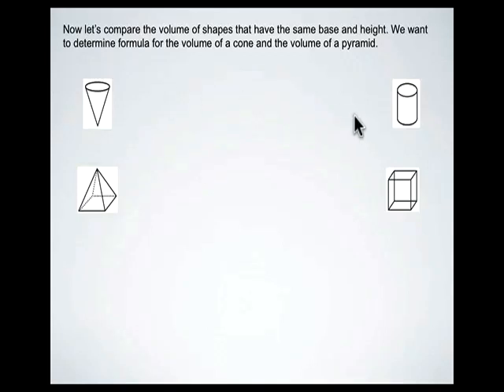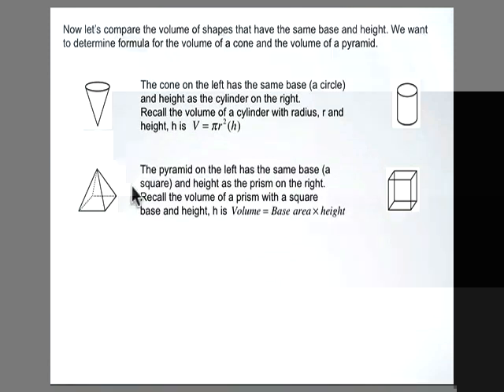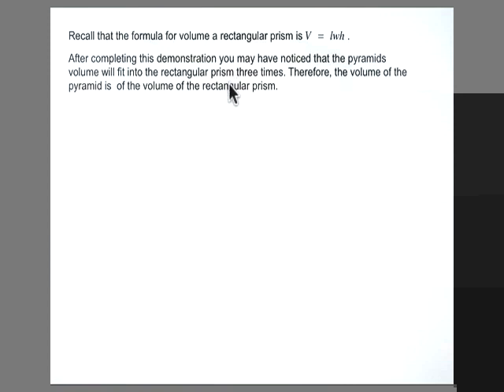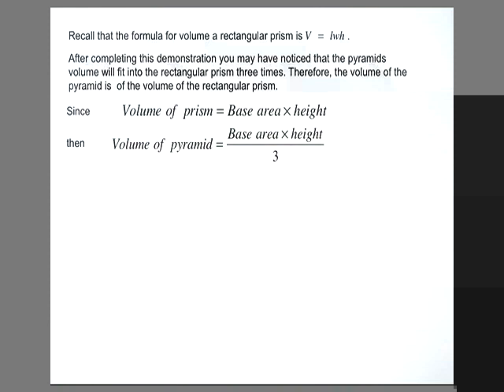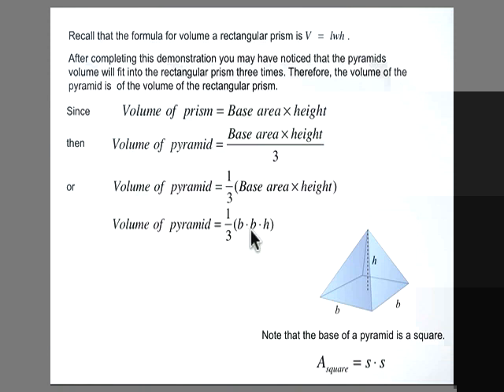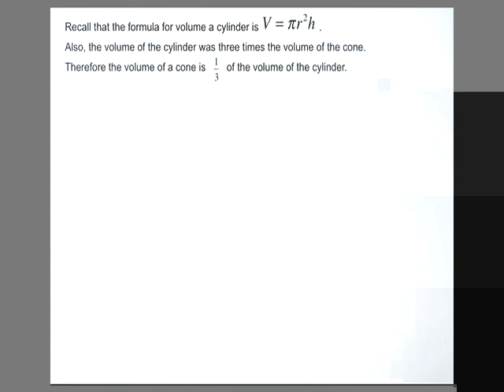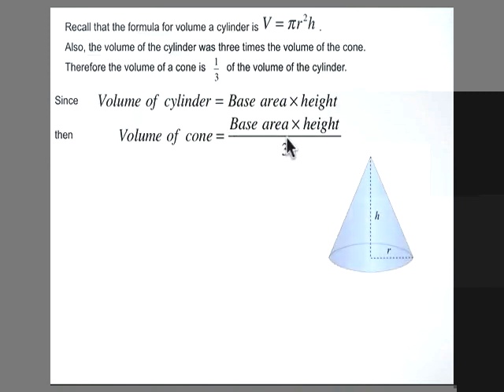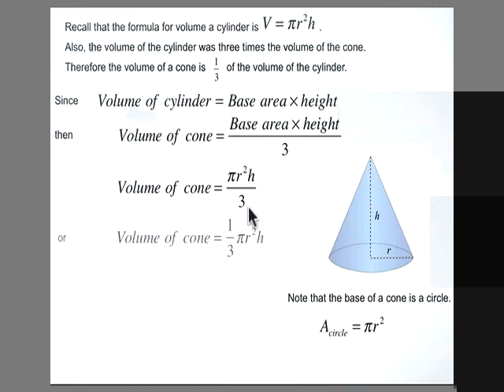Volume of Pyramids, Cones, Spheres, Prisms and Cylinders 6